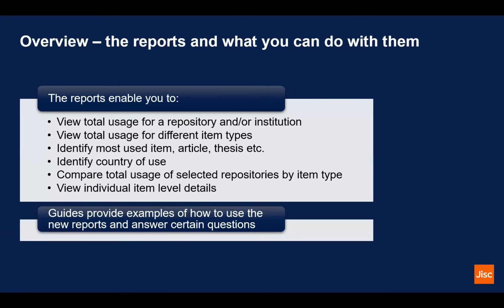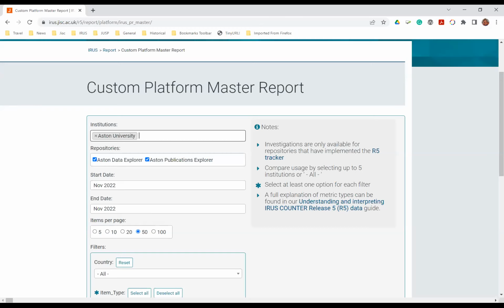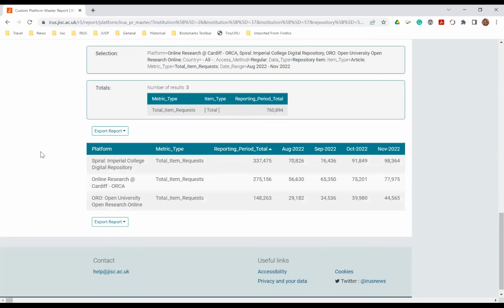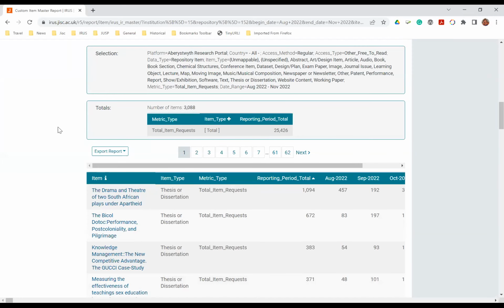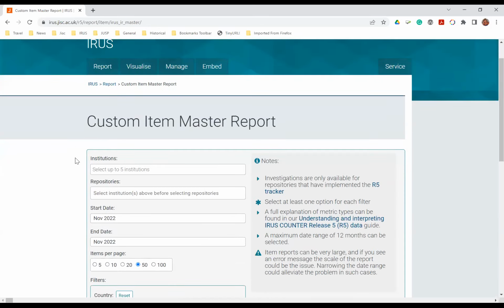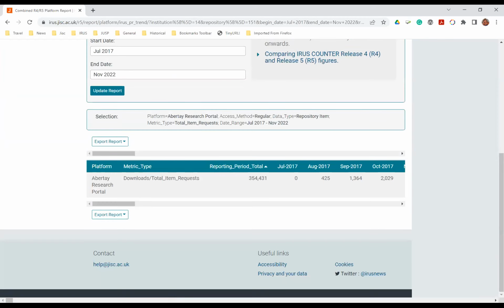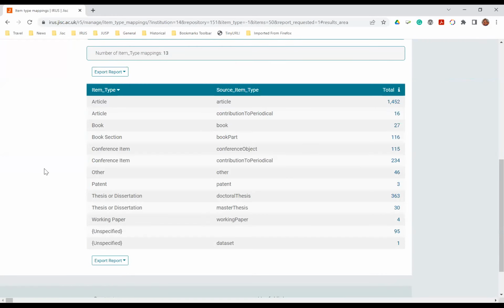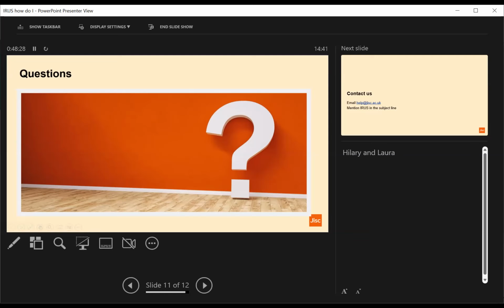IRUS: how do I?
Tuesday 6 December 2022, 14:00-15:00
In this online event we demonstrate the IRUS reports and how to get the best out of them for your usage data requirements. T